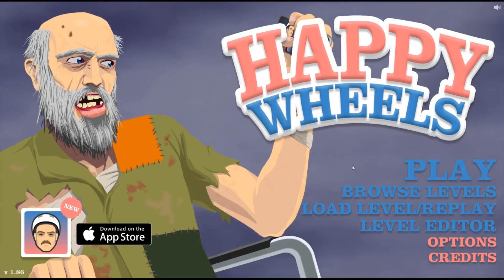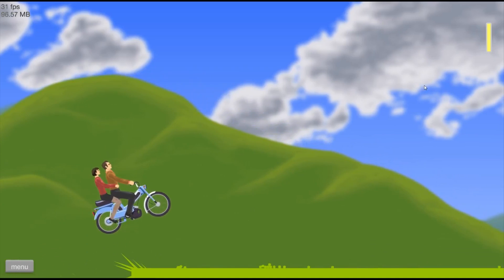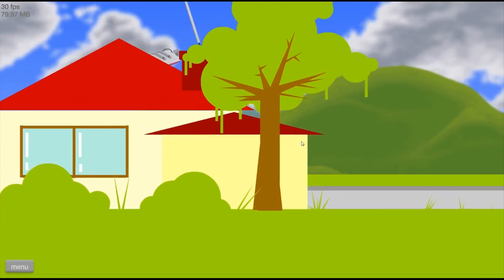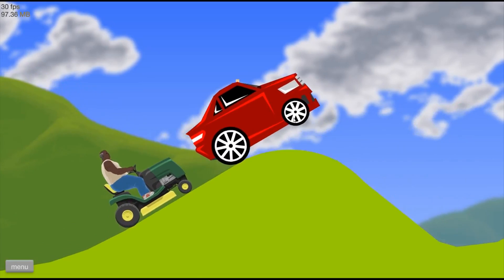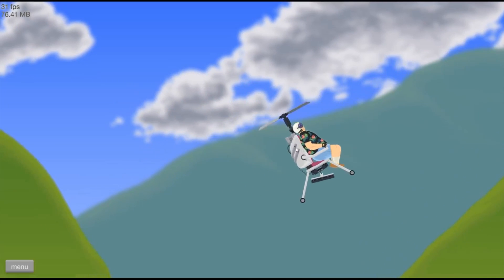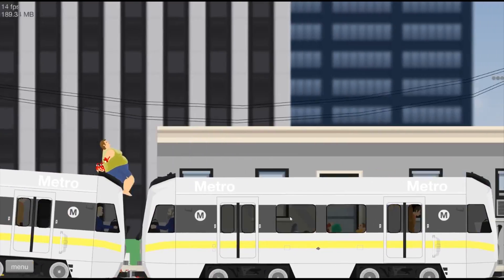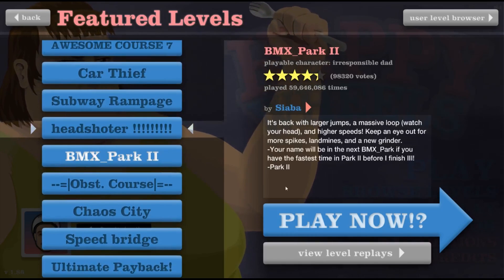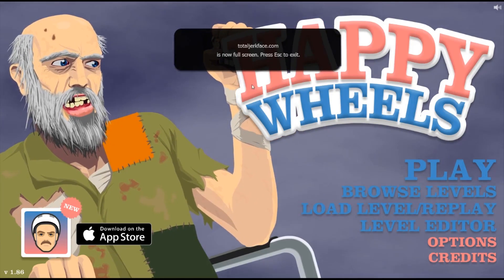GO GO POGO! Happy Wheels #2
Hope you enjoyed! Make sure to stick around for more!